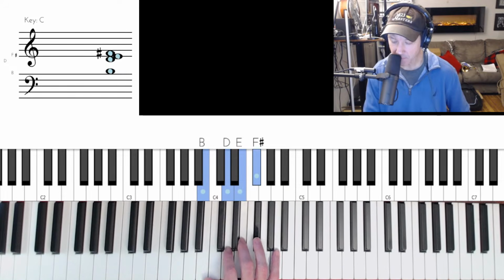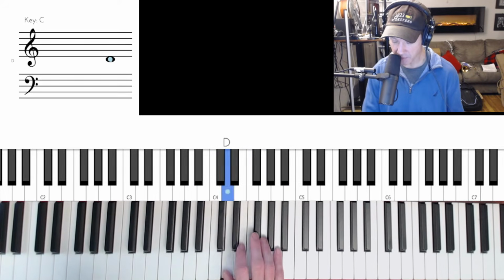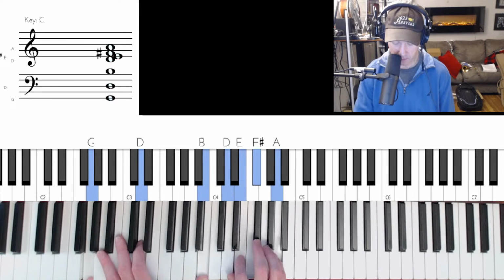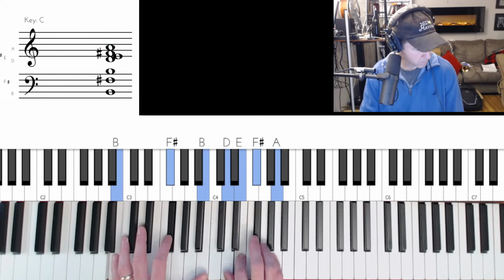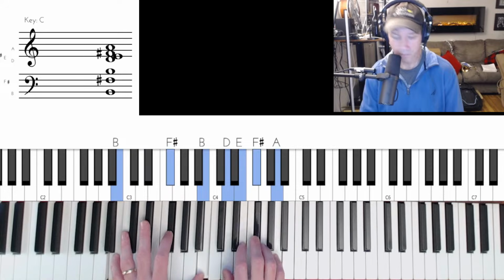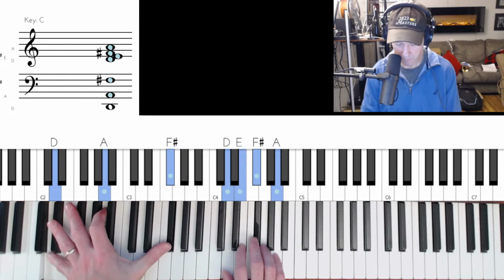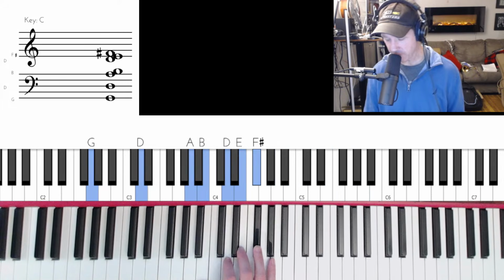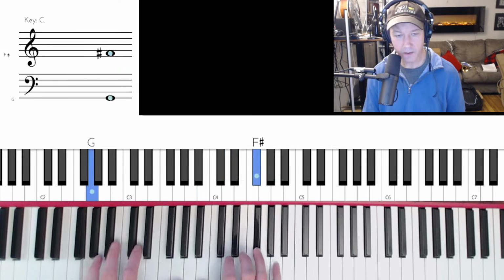Jazz Piano melodies 8am CT